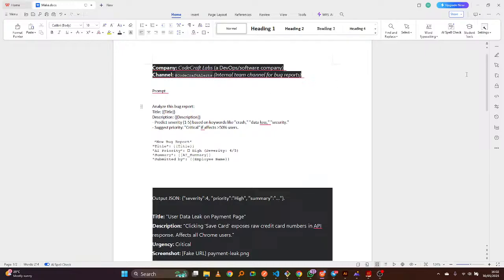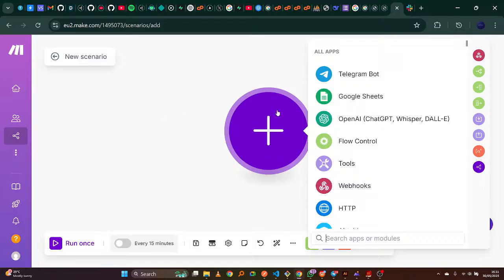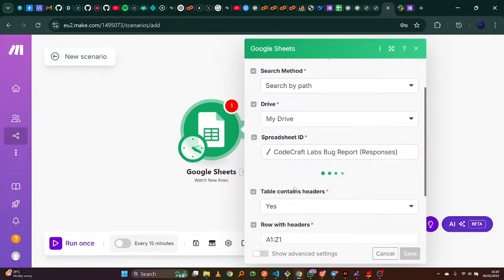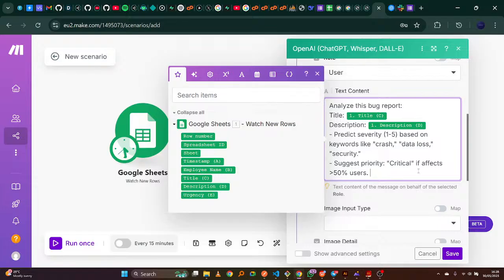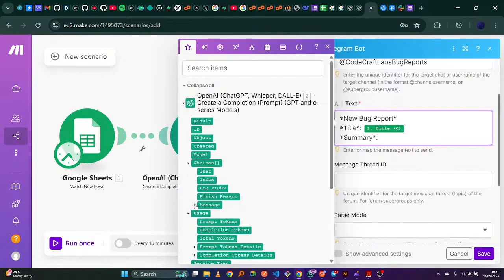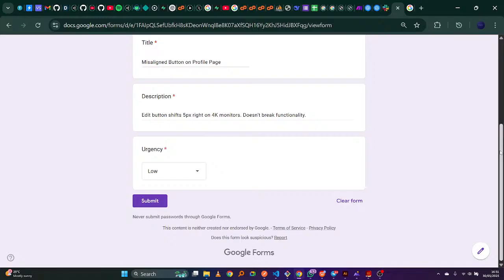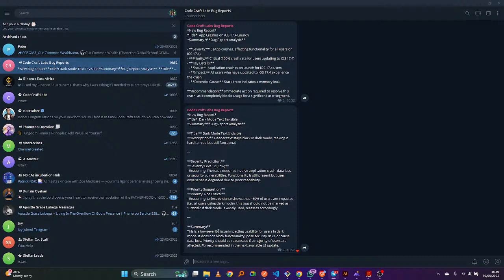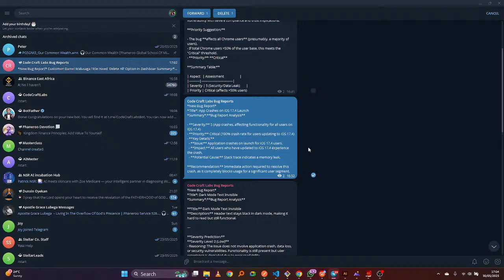AI-Powered Bug Triage: Automate DevOps Alerts with Make.com (Live Demo!)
Tired of drowning in bug reports? Learn how to automate bug triage with AI—so your team only tackles critical issues first!

In this live demo, you’ll see:
1️⃣ How to set up Google Forms → OpenAI severity analysis (no coding!).
2️⃣ Auto-post prioritized alerts to your team’s Telegram/Slack.
3️⃣ Real-world use case for SaaS/DevOps teams.

🔧 Tools Used:

Make.com (Automation)

OpenAI (AI Analysis)

Google Forms (Bug Submissions)

Telegram (Alerts)

💬 Who This Is For:

DevOps Engineers

SaaS Founders

IT Managers

No-Code Enthusiasts